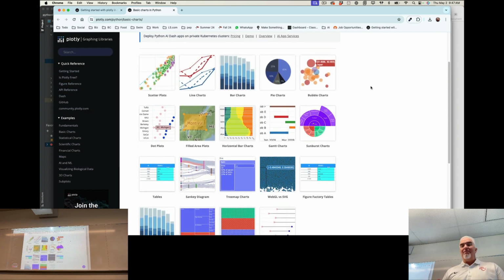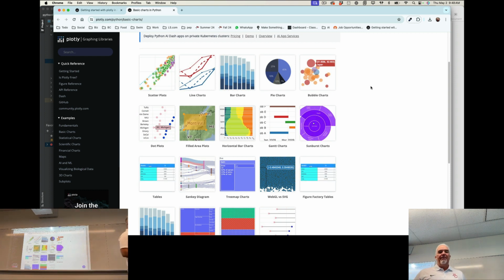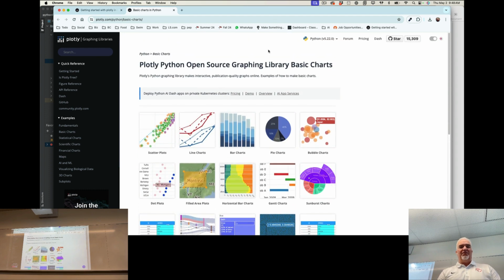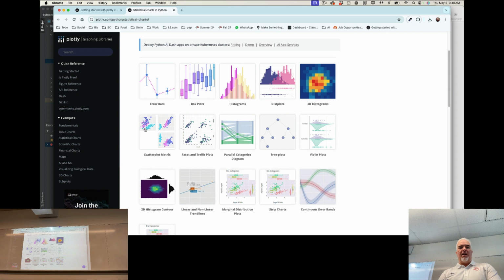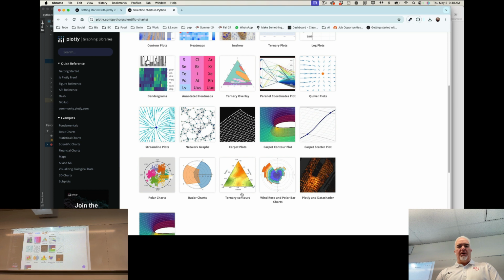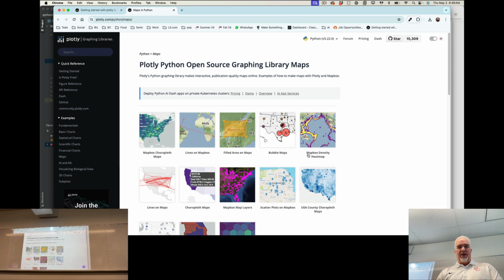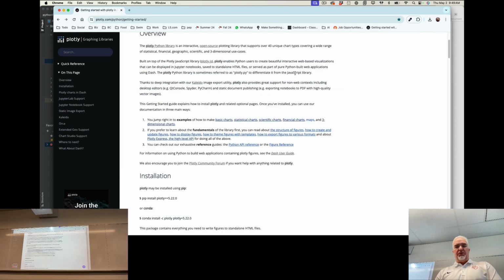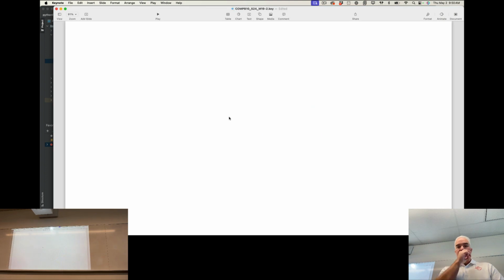Python - Module 19 - Tour of Plotly Visualization Types and Options (Spring 2024)